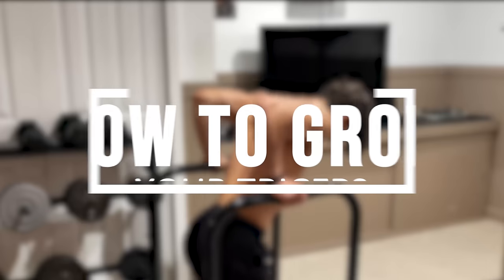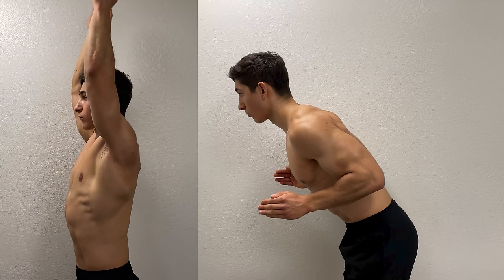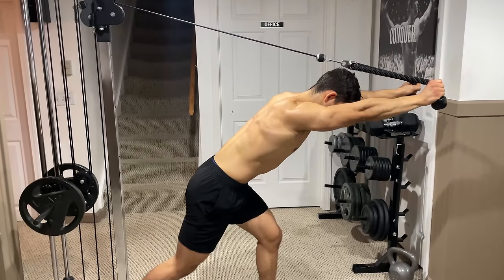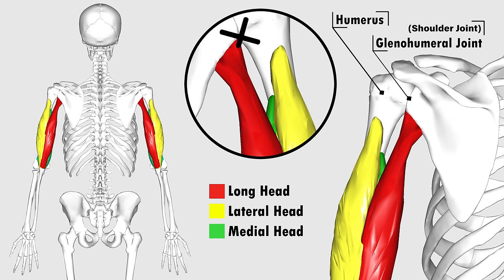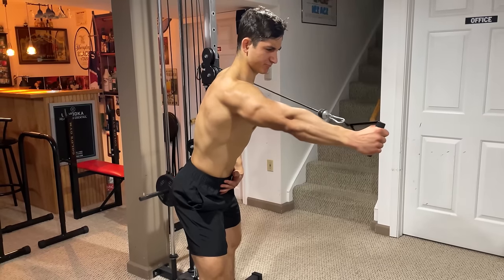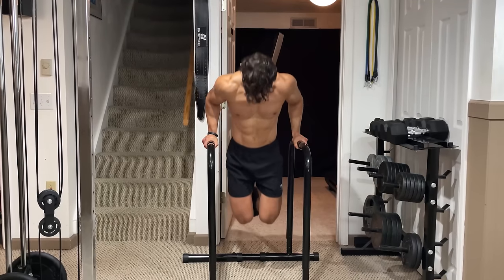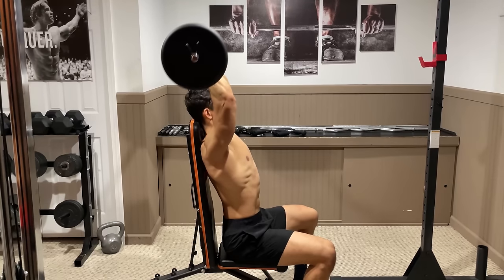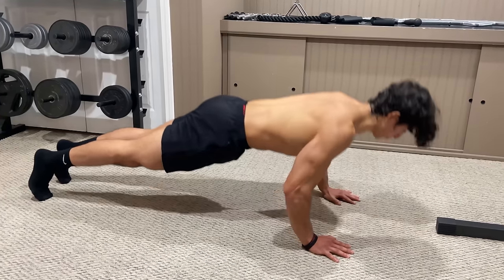How to Grow your TRICEPS | Best Exercises & Training Tips!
What's up guys and welcome to the 'How to Grow' series on my channel! This series will cover all of the major muscle groups of the body, giving you a detailed look on the anatomy, structure, and functions of all the muscle it consists of. Each episode will include specific exercises that you can perform, with a quick and effective breakdown easy enough for anyone to understand. And to make things even easier, every episode will conclude with some example routines that you can add to your program. So get ready to level up your training and grow those arms, because today's episode focuses on the triceps.

00:00 Triceps Anatomy
Your triceps are composed of 3 heads: a long head, lateral head, and medial head. Each head crosses the elbow joint and inserts on the ulna, and thus performs the same primary function: elbow extension. However, each head originates on different parts of the shoulder, and thus, can be emphasized.

0:28 Long Head
The long head makes up the back of your upper arm which gives your tricep its mass. This muscle crosses over the shoulder joint and assists with shoulder extension. Thus, it can be emphasized at greater degrees of shoulder elevation to maximize the stretch on the muscle, and lower degrees of shoulder elevation to maximize the contraction.

1:01 Long Head Exercises
First is the skullcrusher. Hold a weight above you with your arms positioned on an angle. Then, lower it down in an arc while letting your elbows drift slightly backwards, and squeeze your triceps to lift it up.

Next is the tricep kickback. Lean over and pull the cable backwards while extending your shoulder behind you. Let your elbow to drift upwards during the concentric and downwards during the eccentric.

Next is the overhead extension. Hold a weight above you with your arms perpendicular to the ground. Then lower it down behind you and squeeze your triceps to lift it up.

Finally is the cable rope push away. Tilt forward about 45 degrees and push the rope out in front of you by fully extending your arms.

2:48 Medial Head
The medial head is the smallest portion of the muscle lying just above the elbow. This muscle does not cross the shoulder joint. Thus, it can be emphasized at shoulder elevations of around 90 degrees, when your elbows are extended perpendicular to your body.

3:08 Medial Head Exercises
First is the hex press. Lie flat on a bench with the dumbbells held together and press the weight up by fully extending your arms.

Next is the close grip bench press. Grip the bar as close you comfortably can, and press the weight up by fully extending your arms.

Lastly is the cross body cable extension. Grab the handle with your opposite arm, then lean forward and extend your elbow directly in front of you while keeping it locked in place.

3:58 Lateral Head
The lateral head is the horseshoe shaped muscle on the side of your arm which gives your tricep its definition. This muscle originates in the humerus and therefore, can be emphasized with lower degrees of shoulder elevations where your elbows are extended beside you.

4:19 Lateral Head Exercises
First is the tricep pushdown. Hinge your hips and slightly lean forward., then press the bar straight down while keeping your elbows tucked in.

Next is the dip. Depress your shoulders, contract your abs, and tilt your upper body forward. Then, lower yourself straight down while keeping your elbows locked in place, and press yourself back up.

Finally is the pushup. Depress your shoulders, squeeze your glutes, and contract your abs to straighten out your posture. Then, lower yourself down and forward while keeping your elbows locked in place, and press yourself back up.

5:37 Exercise Selection
In order to get the most out of your tricep training, it’s important to choose exercises at varying degrees of shoulder elevation. I recommend choosing 1 exercise where your shoulders are flexed upward, 1 where your shoulders are flexed forward, and 1 where your shoulders are extended. This way, you can work all 3 muscles equally.

6:33 Routine
I find it best to do 3-4 sets of 8-15 reps for each exercise, for a total of 2-3 sessions per week, typically at the end of a push day. That way your triceps are already warmed up, and you’re able to train them efficiently close to failure.